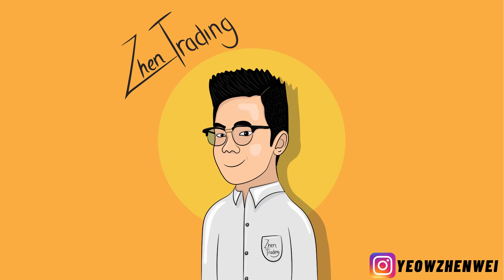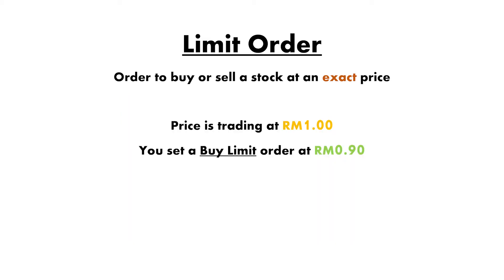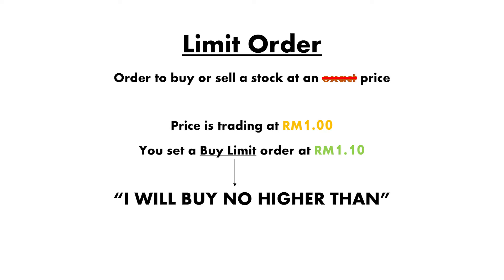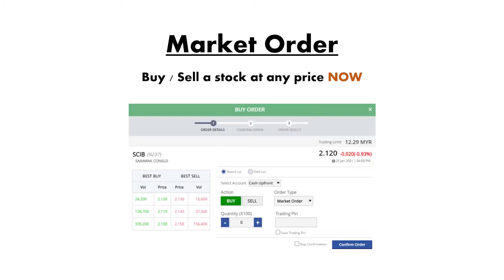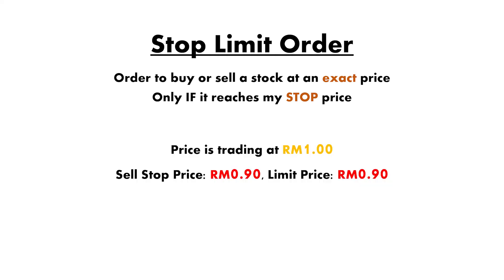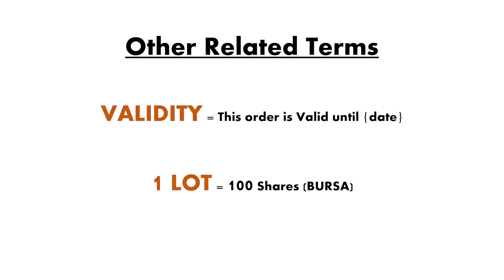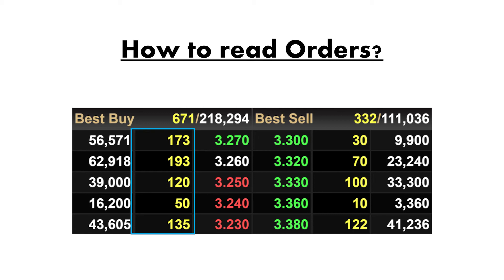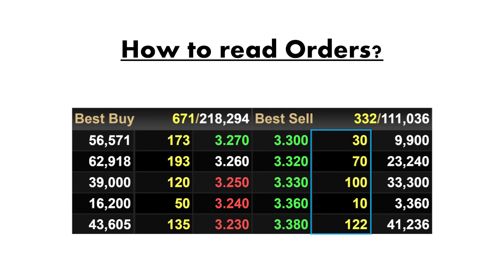Simple Technical Analysis: Orders (How to Read Momentum)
Orders carry a lot of information when it comes to trading. You use orders to buy and sell, but most people don't know how to extract extremely useful information on price movement, and that is where we can find out edge in trading. I teach you how to read and understand orders in the stock market so that you be one step ahead of the competition.

❗❗ Join my FREE trading group!